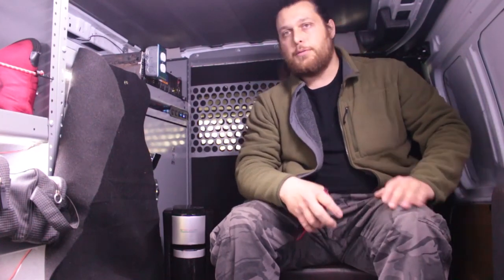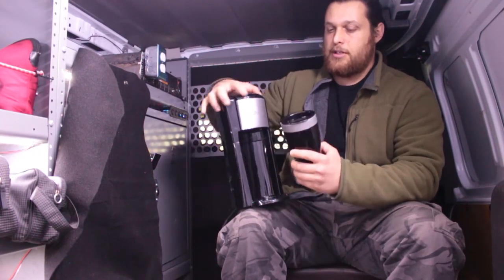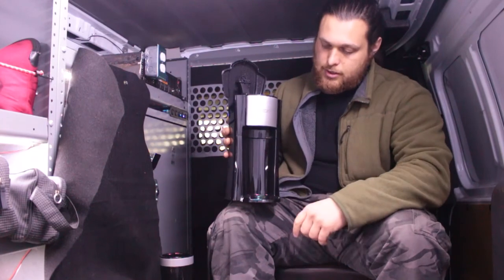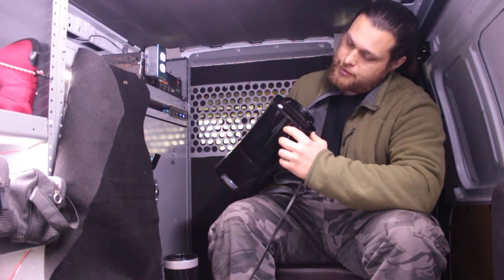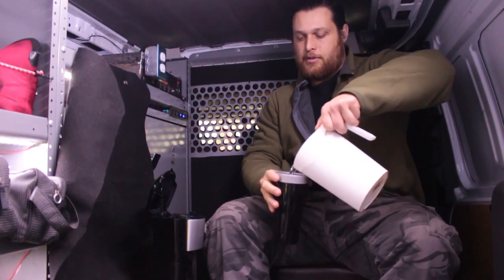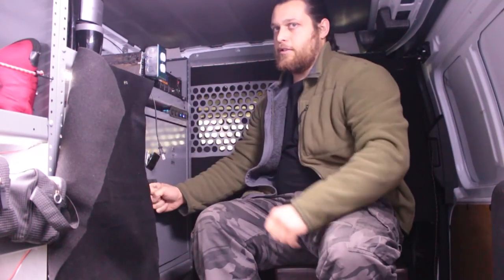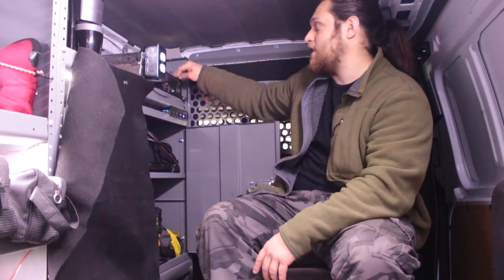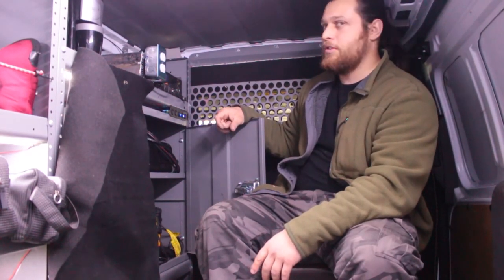Black & Decker Single Serve Coffee Maker Review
I was not entirely fond of its function regarding the start "switch" and the fact that the cup had a plastic smell longer than it should have. Having said that, this unit is 650 watts, which is very low power consumption in comparison to other coffee makers. So if you need something that makes coffee/tea/hot water, this could still work.